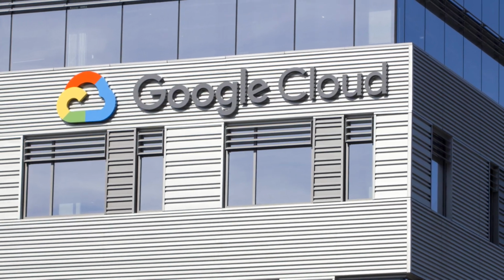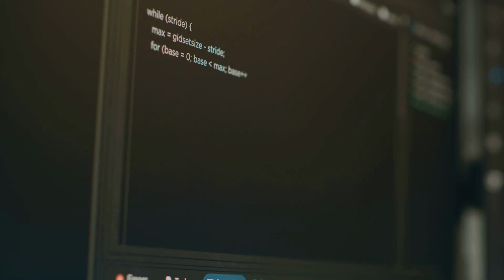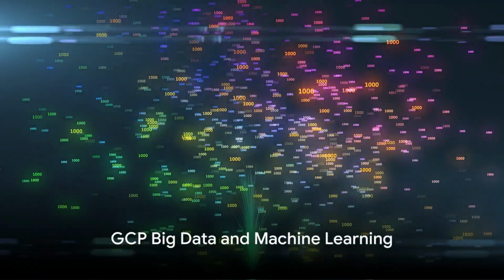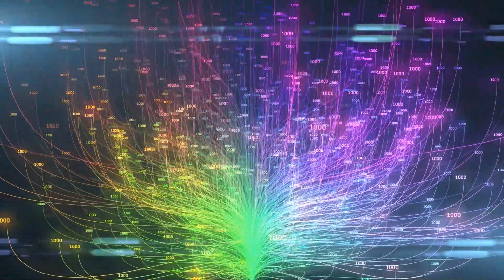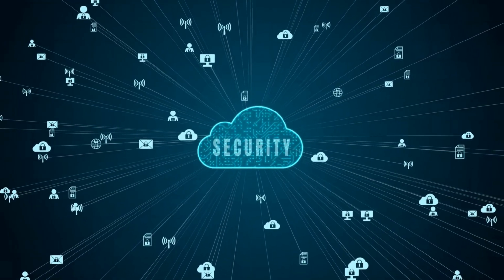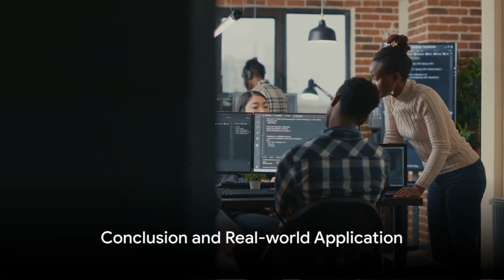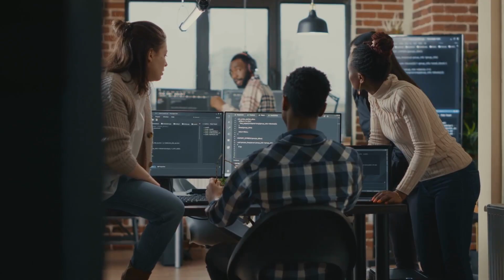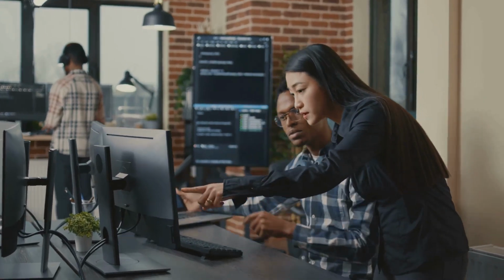A Beginner's Course of GCP Associate Certification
🌟 Embark on a transformative cloud journey with TheOpsKart through our GCP Associate Certification Preparation course! ☁️

Dive deep into the world of Google Cloud Platform (GCP) with TheOpsKart's meticulously designed course that paves your path to becoming a GCP Associate certified professional. This course is your golden ticket to mastering the extensive services and capabilities of GCP, from foundational cloud computing concepts to advanced security and automation techniques.

What's Inside?

Comprehensive GCP Overview: Understand the core aspects of cloud computing and get a thorough introduction to GCP's essential services.
Hands-On Experience: Engage with hands-on labs and real-time projects across all GCP services like Compute Engine, App Engine, Kubernetes Engine, and more.
Security & Compliance: Navigate through GCP's security architecture, encryption methods, and compliance guidelines to ensure secure and reliable cloud solutions.
Big Data & AI: Unveil the power of GCP in big data analytics and artificial intelligence, leveraging tools like BigQuery and AI Platform.
Practical Projects: From configuring networks and managing databases to deploying automated CI/CD pipelines, apply your knowledge in real-world scenarios.
Why Choose TheOpsKart?
TheOpsKart stands out by offering an interactive and immersive learning experience led by industry experts. Our course is designed not just to pass the exam but to equip you with practical skills applicable in real-world GCP projects. With TheOpsKart, you gain:

Expertly curated curriculum
Interactive labs and projects
Flexible learning schedules
Direct support from GCP professionals
Certification guidance and exam tips
🚀 Ready to elevate your cloud career? Join TheOpsKart's GCP Associate Certification Preparation course today and turn your cloud aspirations into achievements!